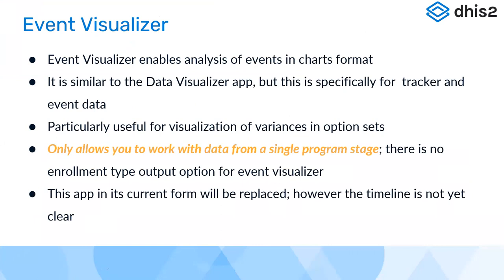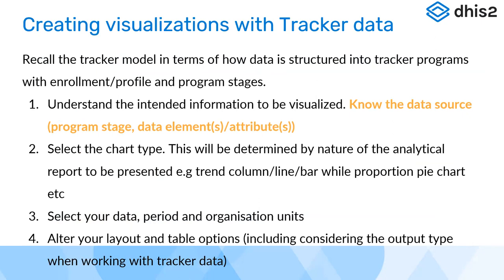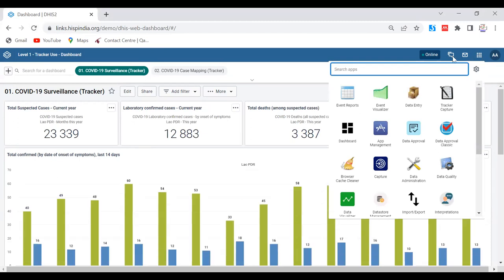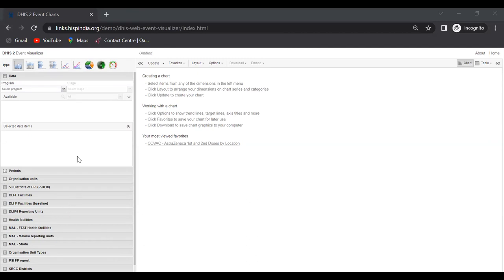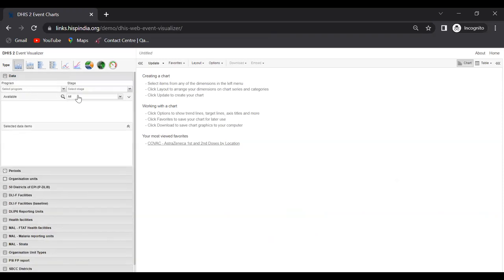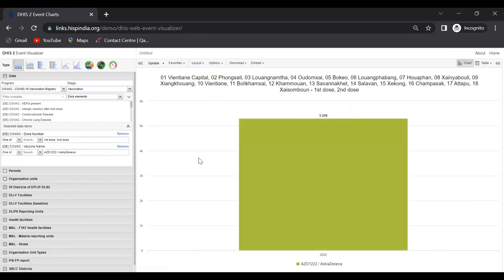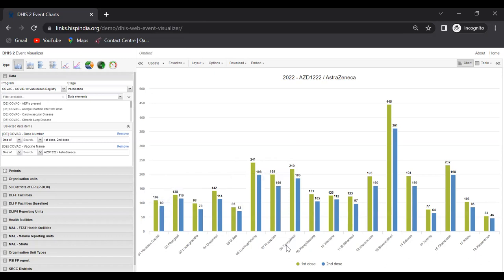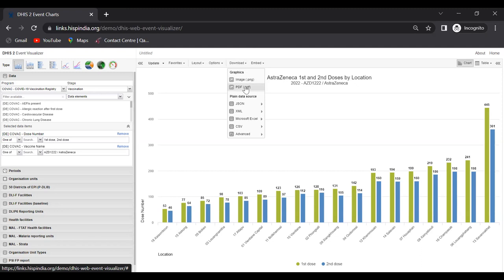Tracker Use Academy - Day 3 - Part 6